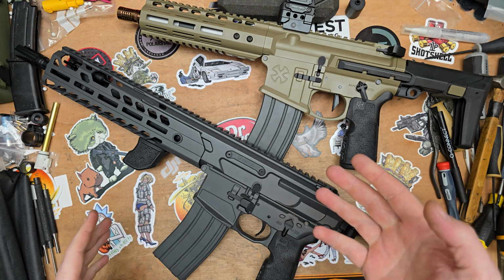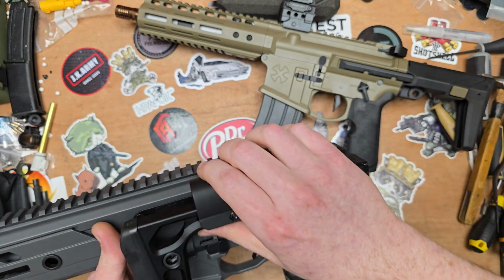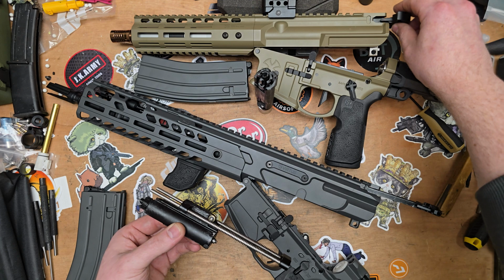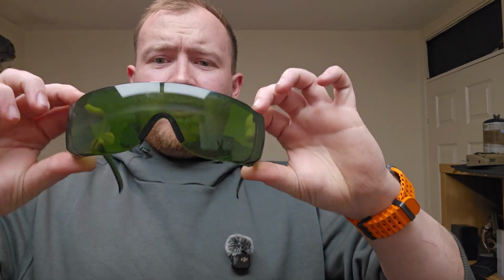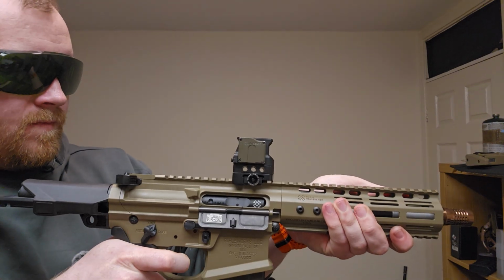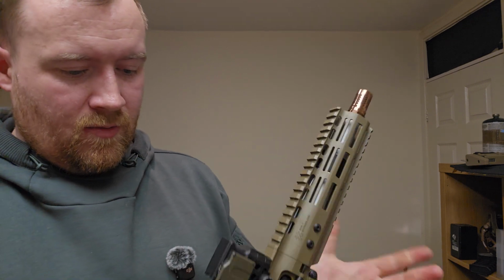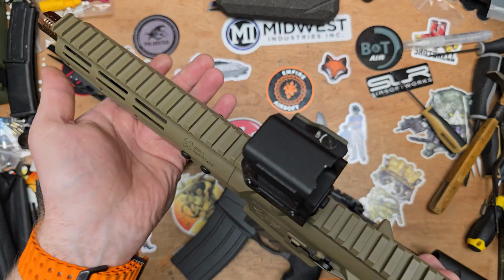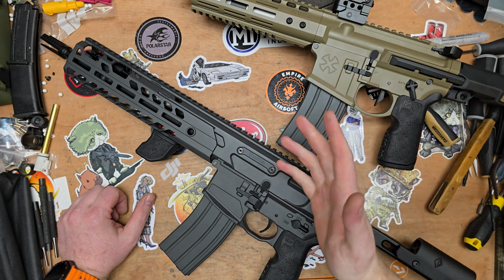Which One Should You Buy? - DE Ghetto Blaster Vs Salvo MCX